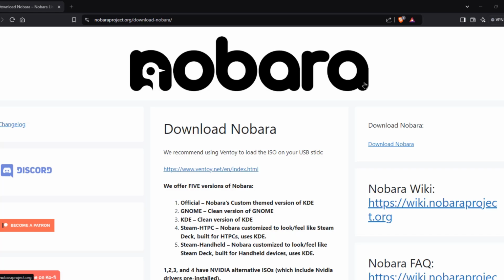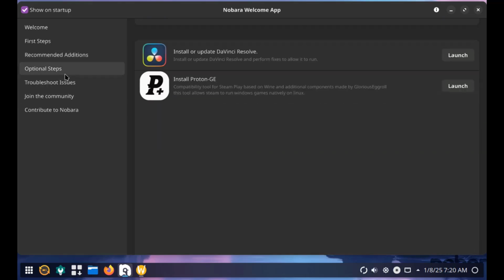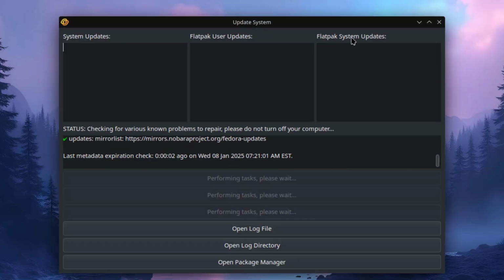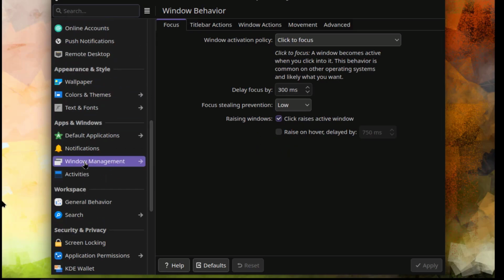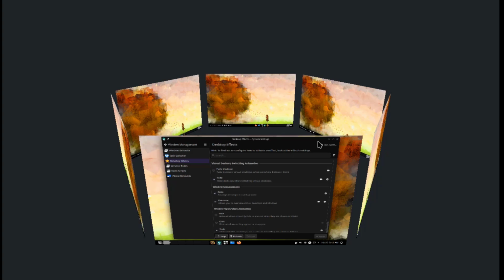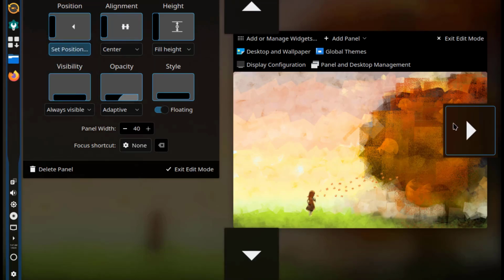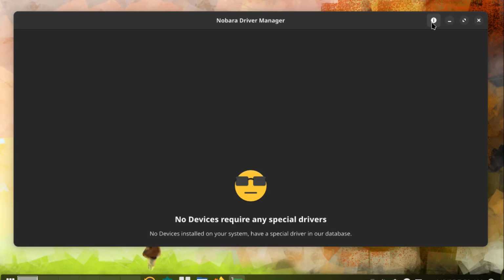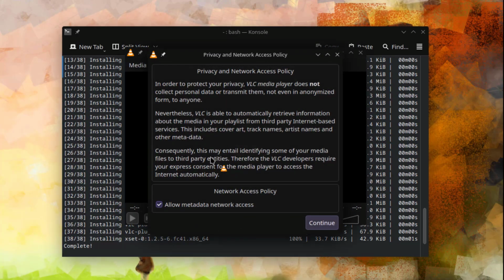Nobara 41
Nobara 41 is a Linux distribution based on Fedora 38, designed to provide an enhanced out-of-the-box experience for gamers, content creators, and general desktop users. Developed by Thomas Crider (GloriousEggroll), Nobara focuses on usability by integrating performance tweaks, additional repositories, and pre-installed software like Wine, Proton, and gaming-related tools to make Linux gaming seamless. It includes codecs and drivers that Fedora typically omits for legal or philosophical reasons, making it easier to work with multimedia and proprietary hardware. Nobara 41 continues its tradition of being user-friendly by adding quality-of-life improvements such as improved Flatpak integration, the latest desktop environments (GNOME 44 by default), and tailored configurations to optimize system performance for everyday users.